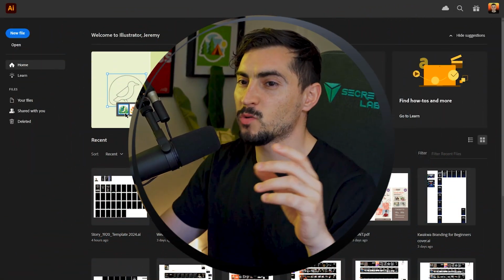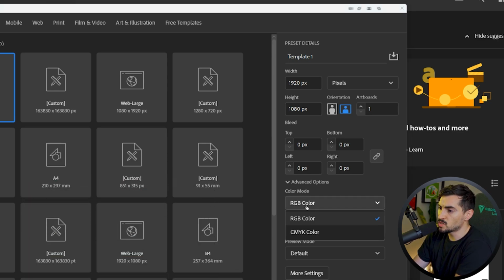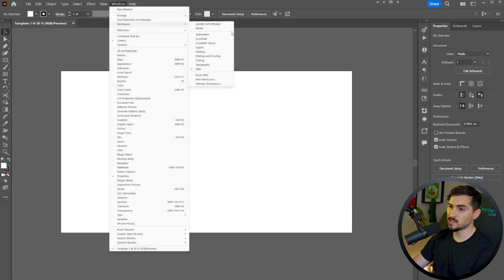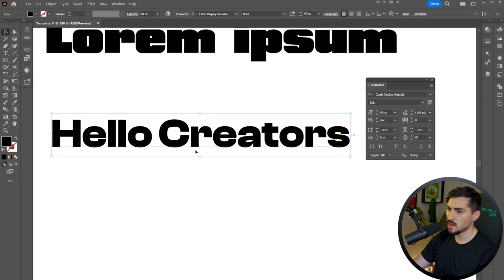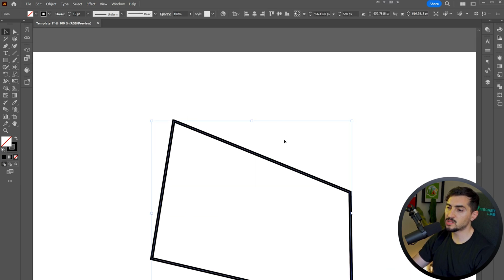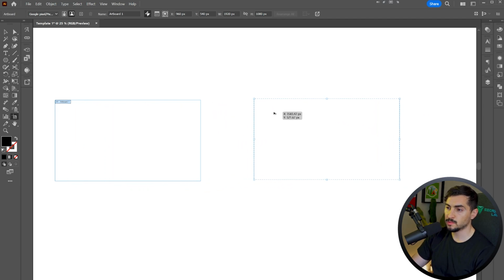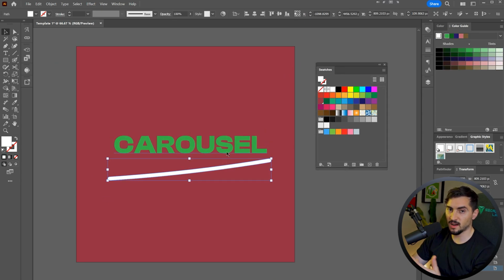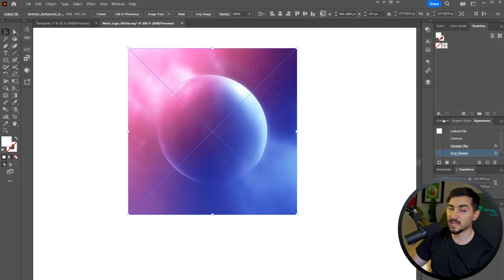Learn Adobe Illustrator in 9 Minutes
Master Adobe Illustrator 2024 in just 10 minutes with this quick tutorial – perfect for beginners and pros alike.

Adobe illustrator free course
Beginner course for adobe illustrator